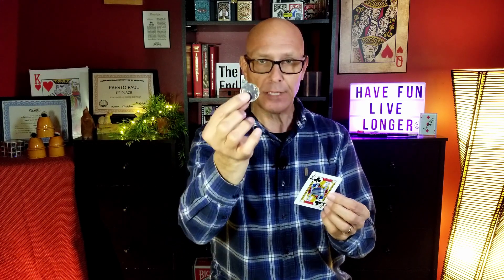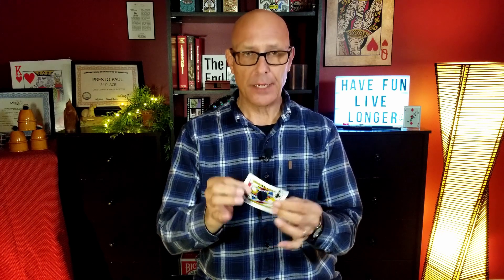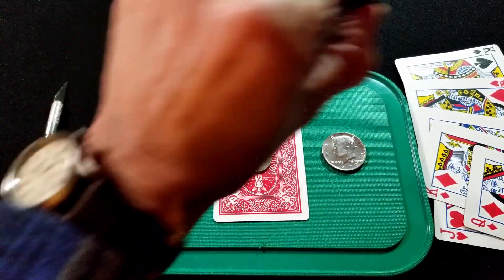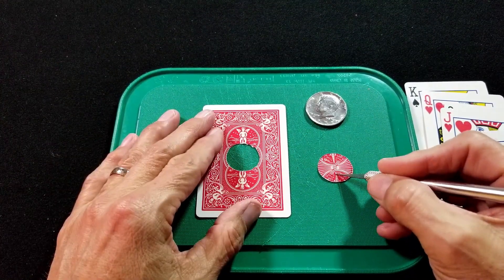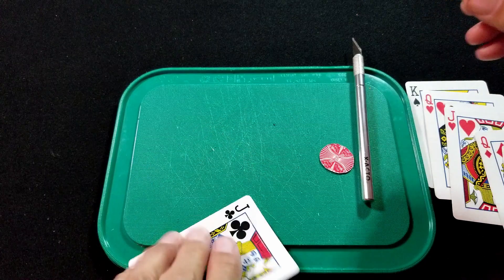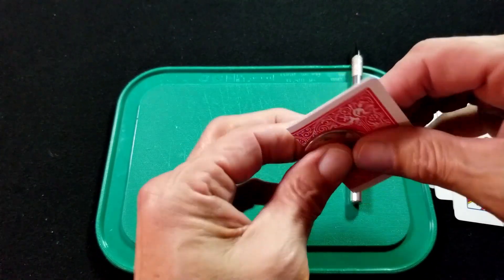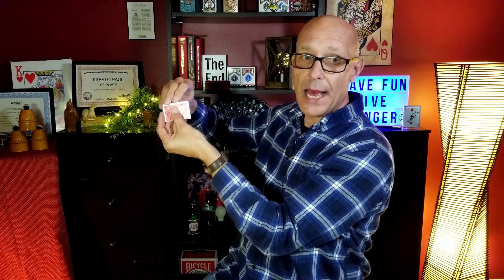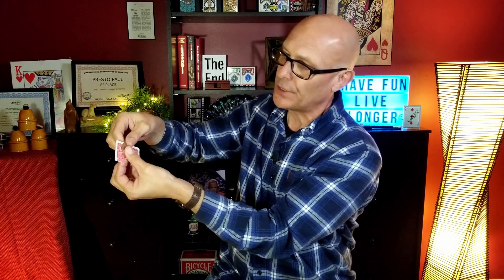Coin Thru Card Trick Revealed | Easy Coin Magic For Beginners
In this video, I will teach you how to pass a Coin Thru a Card. Easy Coin Magic Trick and Card Magic Trick for beginners.

✅🎬 Time Stamps 🎬✅
✨ 0:00 Intro
✨ 0:23 Performance
✨ 1:22 Tutorial
✨ 1:44 Build Gimmick
✨ 5:34 Putting It All Together

⭐Welcome to Presto Paul TV, where I teach The Best Tricks, Tips & Techniques on Magic for Beginners⭐

My mission is to help people just like you, the Beginner. I will teach you how to do magic step by step. You will learn tricks with cards, coins, bills, and ordinary objects.

I can’t wait to hang out with you in the next video where together we will Experience Magic Like Never Before!

Swipsey Cakewalk - E's Jammy Jams
The Entertainer - E's Jammy Jams